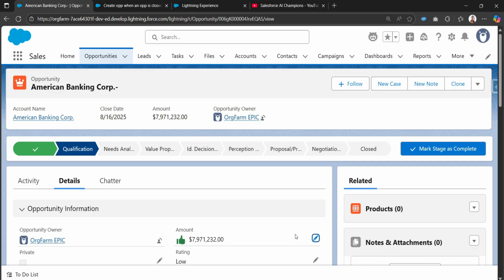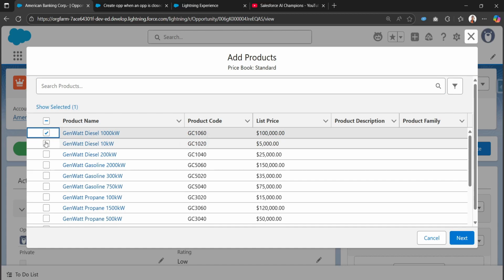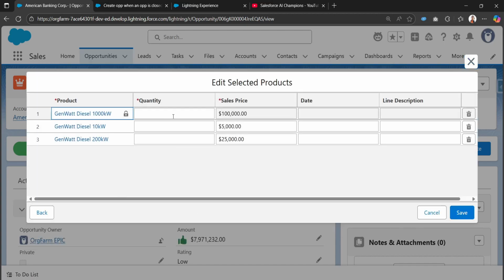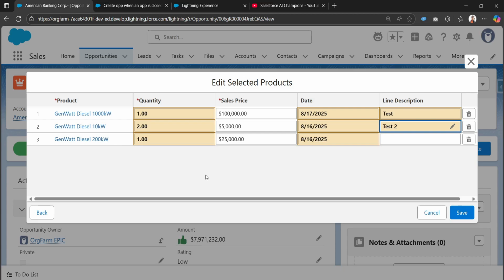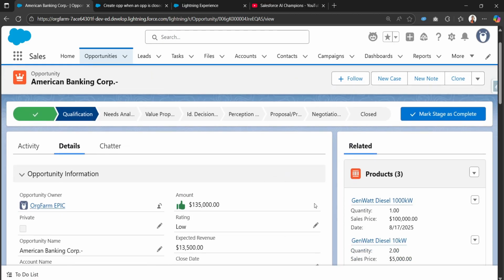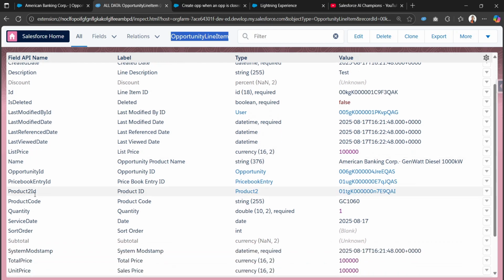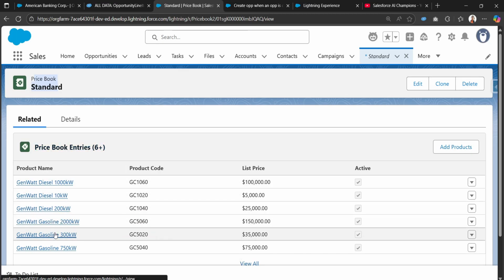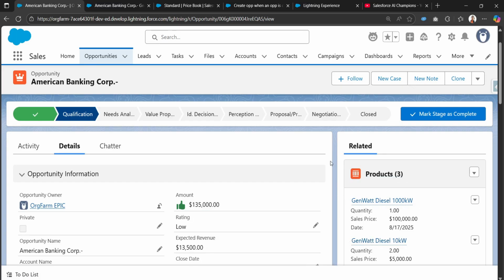OOTB10: OPPORTUNITY LINE ITEMS IN SALESFORCE EXPLAINED SIMPLY | HOW TO ADD PRODUCTS INTO OPPORTUNITY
In this video, we’ll break down Opportunity Line Items in Salesforce and explain why they are so important for managing sales deals. An Opportunity by itself just tells you what deal is happening, but Opportunity Line Items give you the details of what’s being sold — products, quantities, prices, discounts, and totals.

You’ll learn:
✅ What Opportunity Line Items are
✅ Why they matter in tracking deals
✅ How they connect Opportunities to Products
✅ How they help sales teams forecast and report accurately

By the end of this video, you’ll understand how Opportunity Line Items turn a simple deal into a clear, detailed sales transaction.